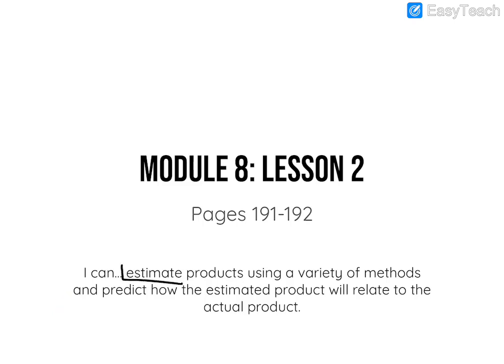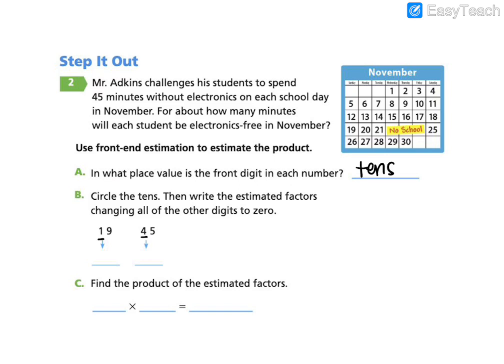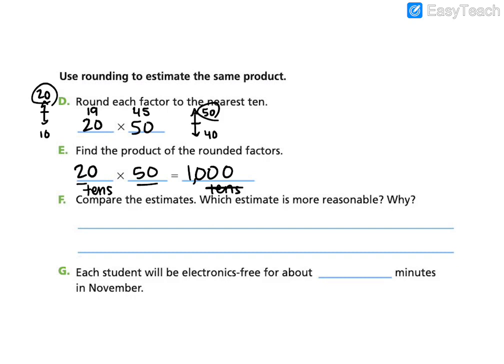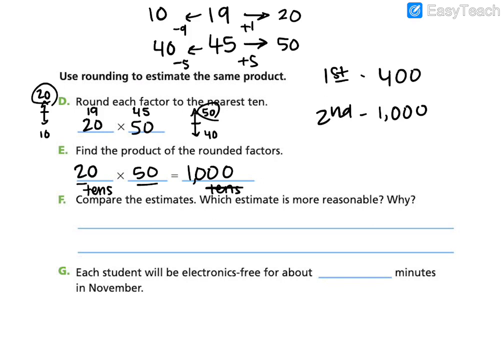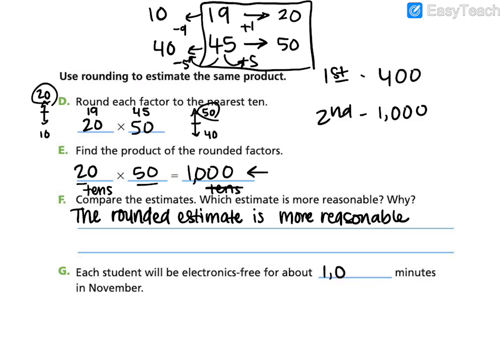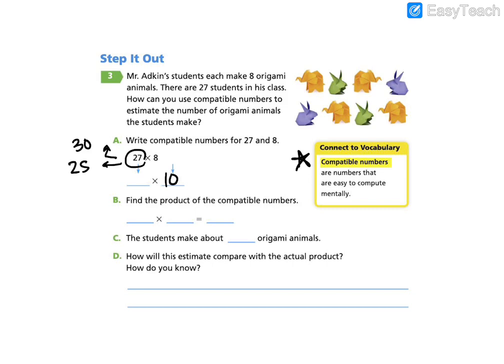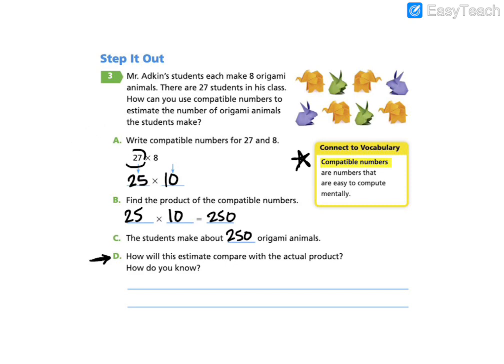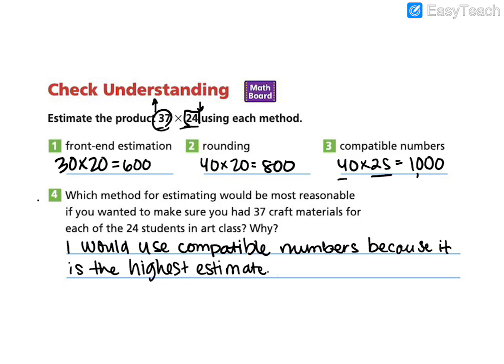Into Math 4th Grade Lesson 8.2